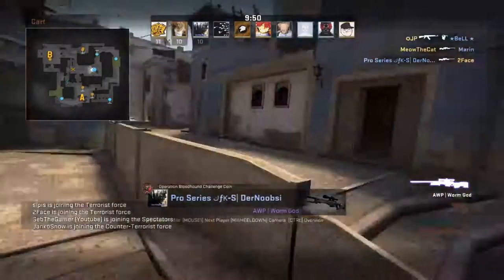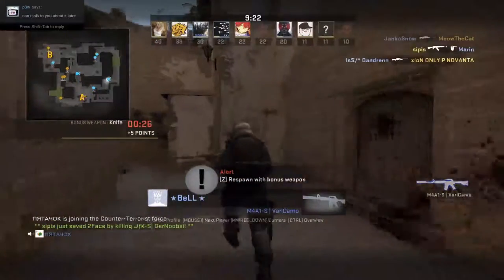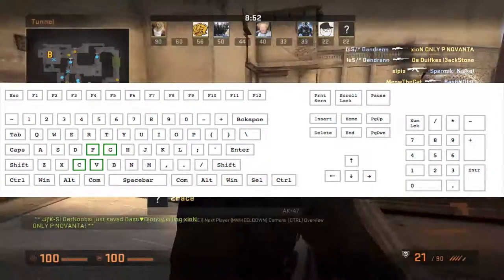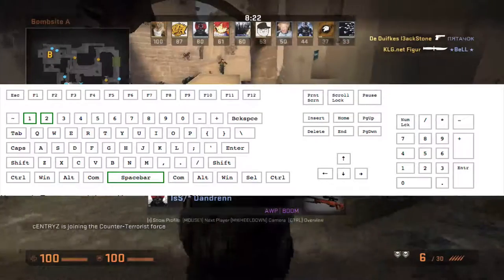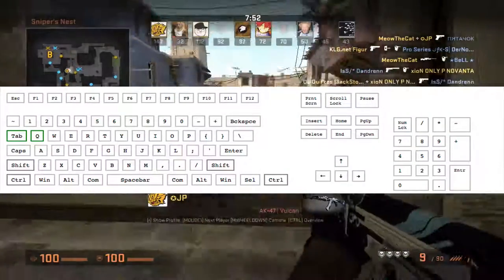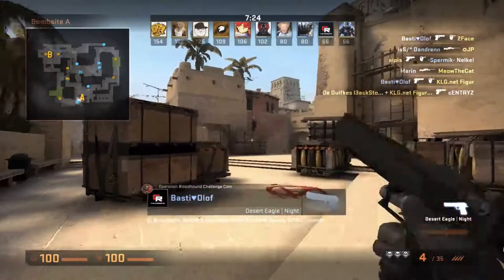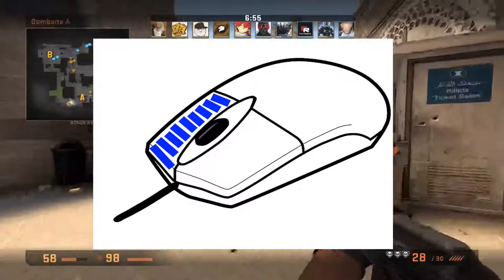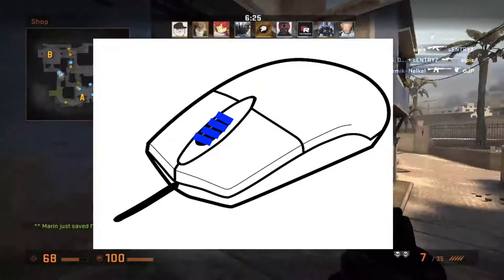Counter Strike: Global Offensive ep: 30||| My CSGO Keybinds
Keybinds:
Space=Knife
G,F,V,C=Smoke, FLashbang, Incendiary, Grenade
Q=Talk
Scroll wheel (up)=Jump
Click 3=Weapon Examine